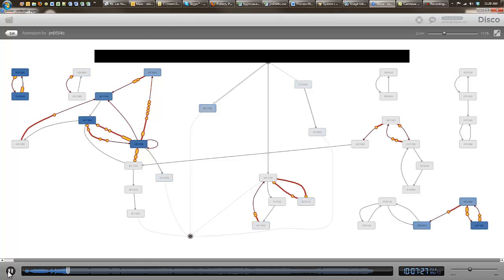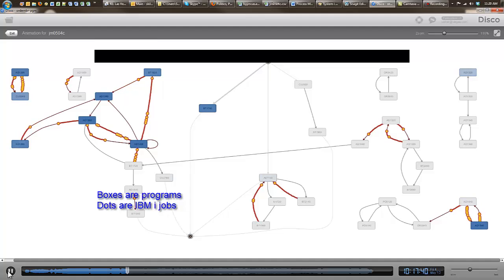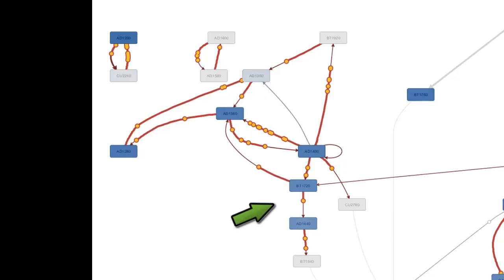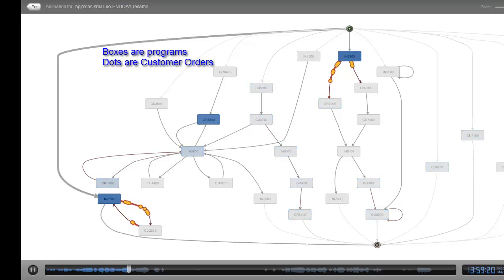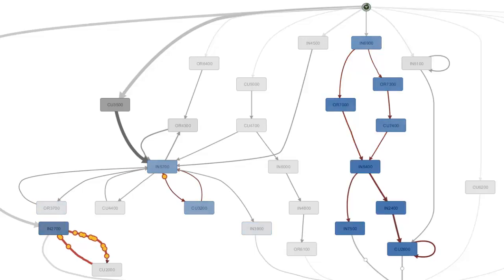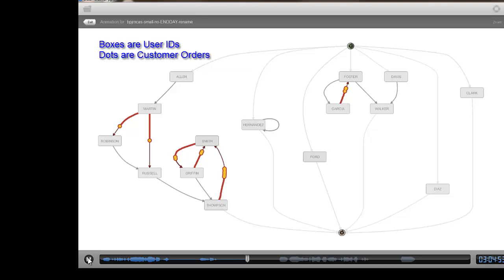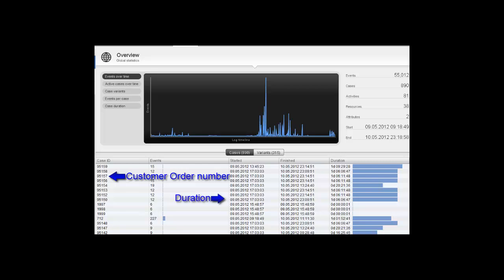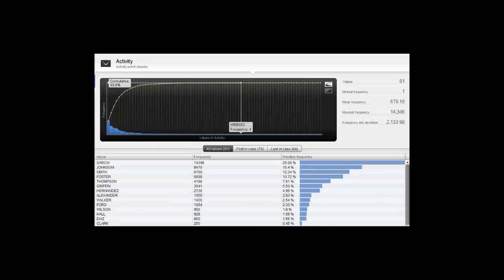Legacy AS-400 RPG Process Discovery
Demonstration of process mining technology to discover business processes in legacy systems such as the IBM AS-400 and RPG for transition or migration to BPM